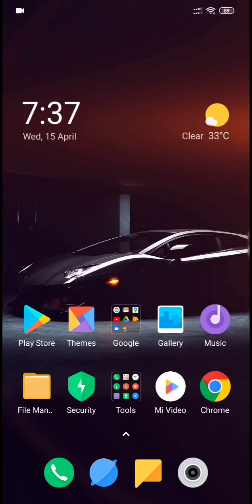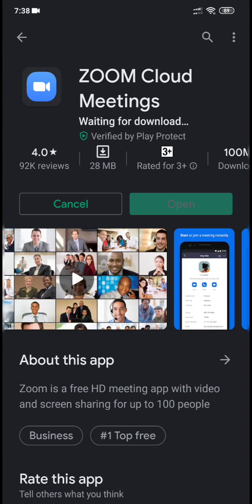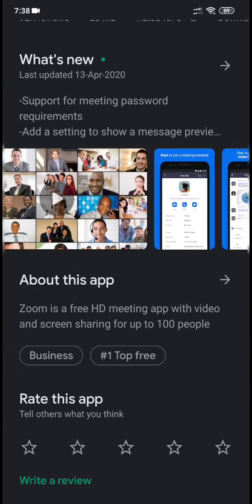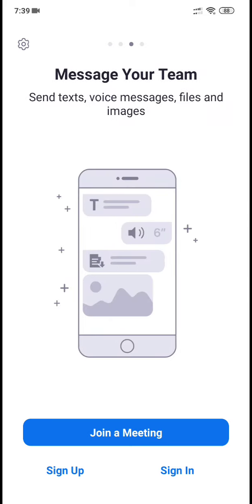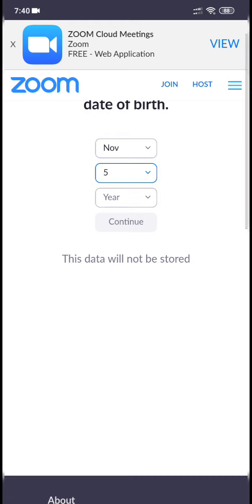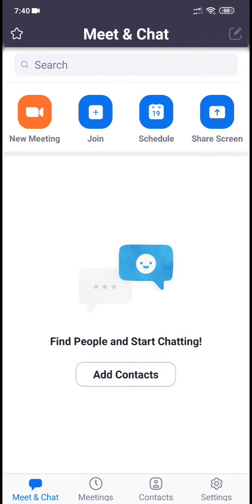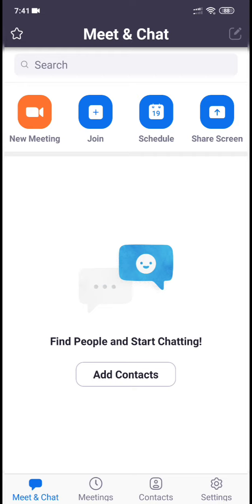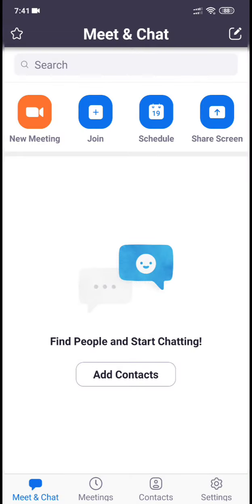The Best Video Conference App |Online Class | Professional Video